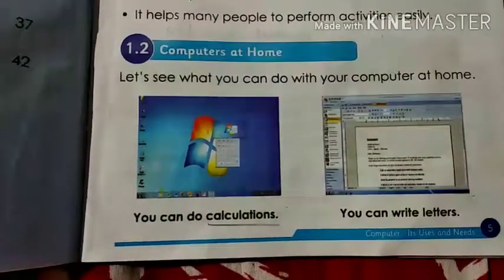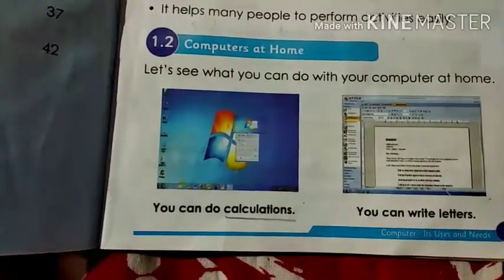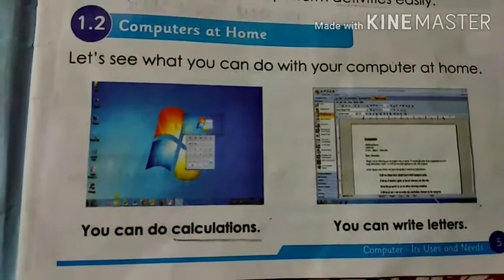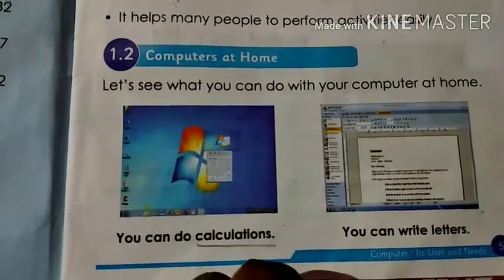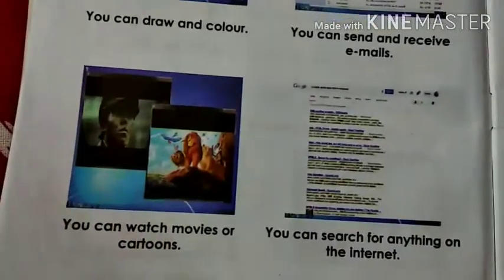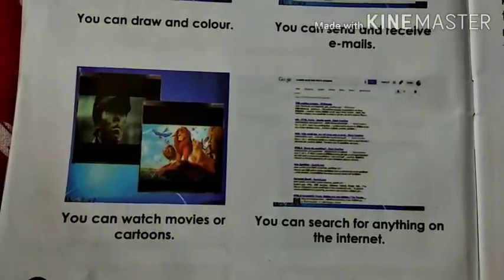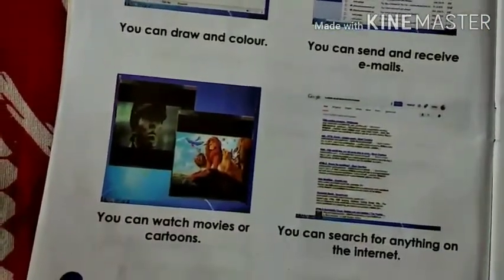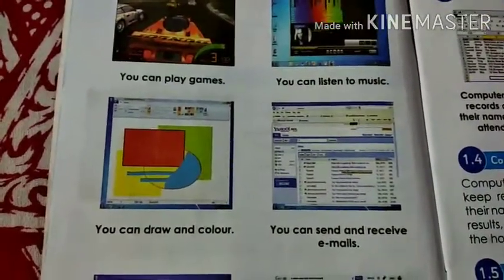Std 2A Computer Ls.no 1 Revision (part 2)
1. COMPUTER - ITS USES AND NEEDS